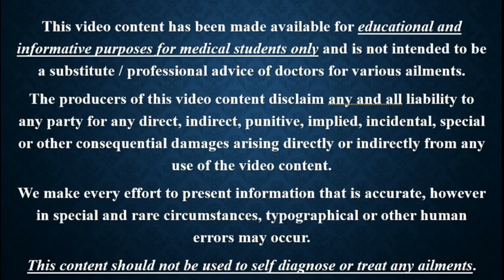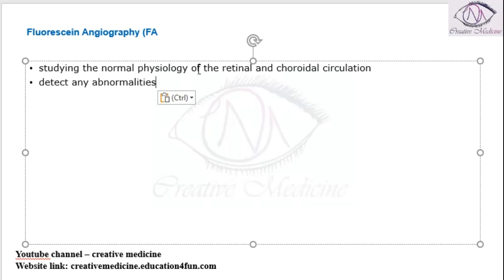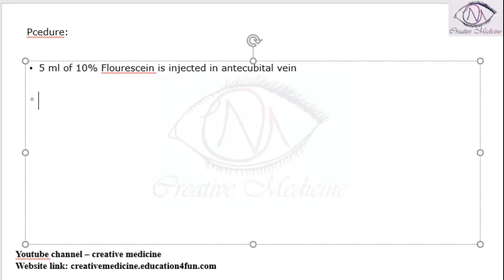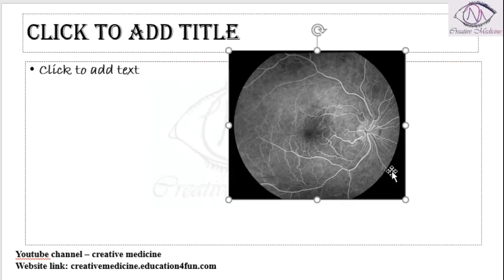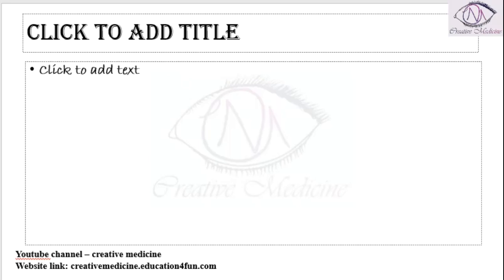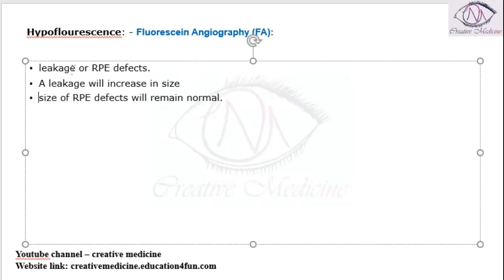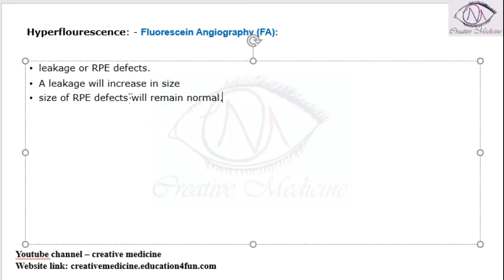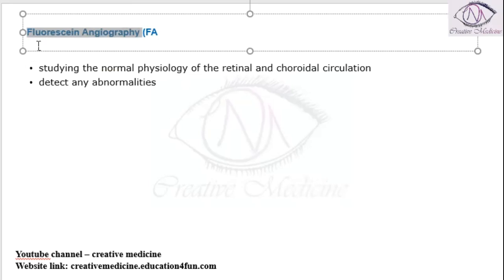Lec 1 Fluorescein Angiography mp4 || Ophthalmology